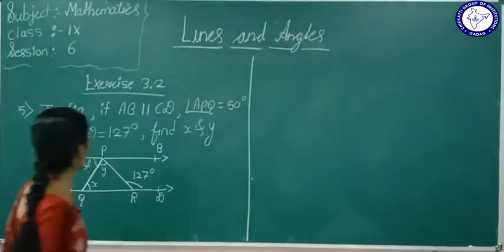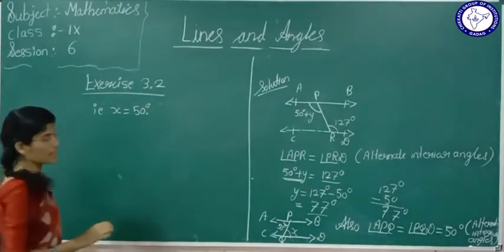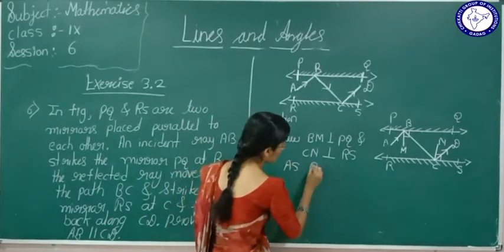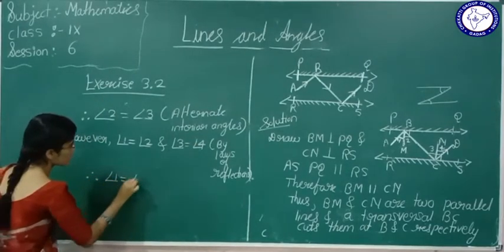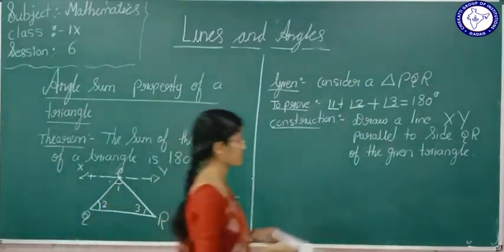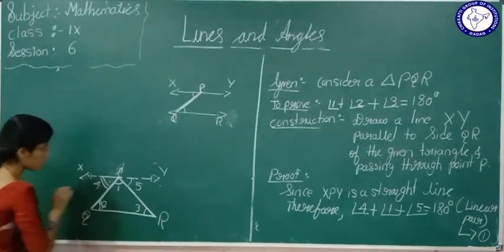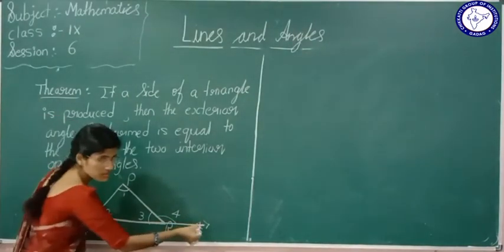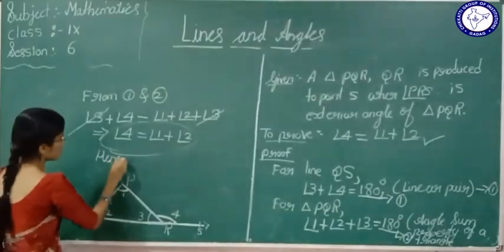CLASS 9 (EM) | MATHS | LINES AND ANLGES | SESSION 6